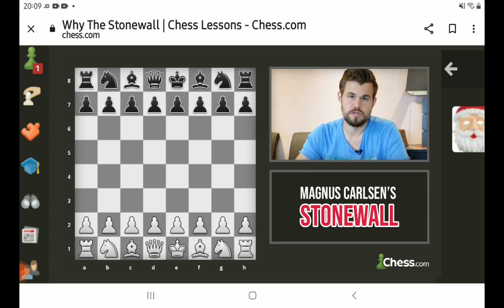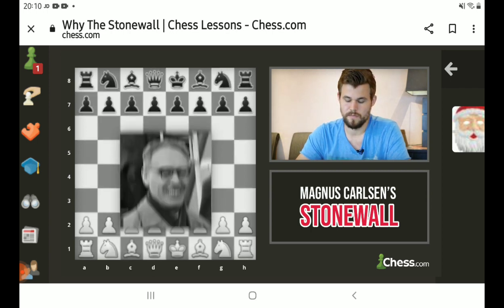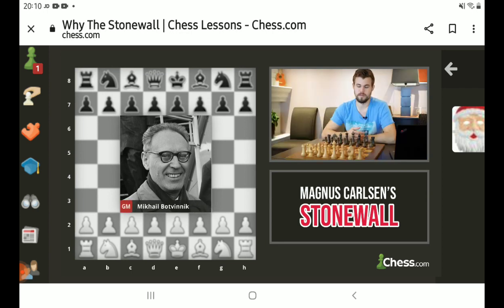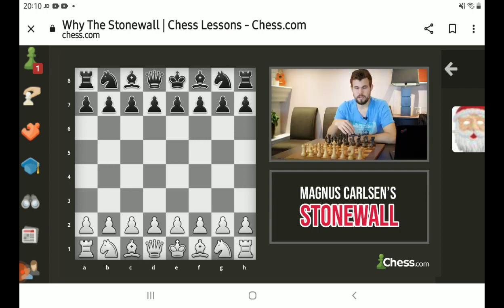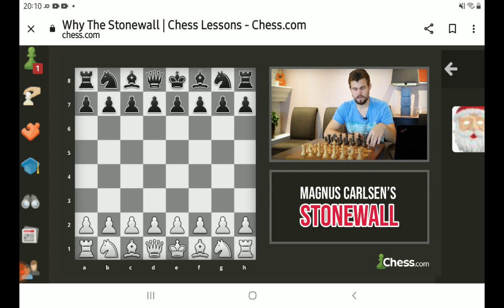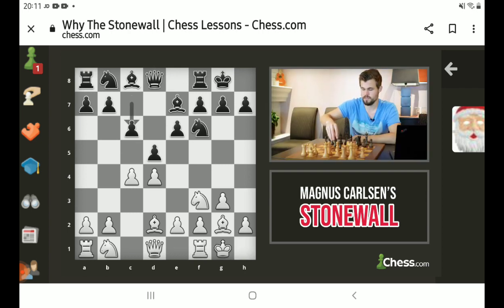MAGNUS CARLSEN'S STONEWALL